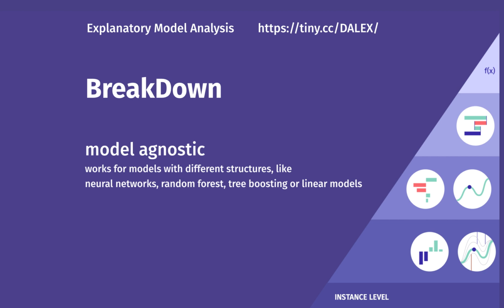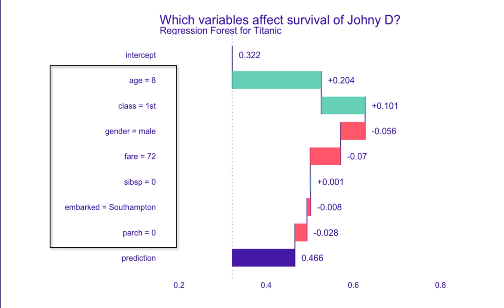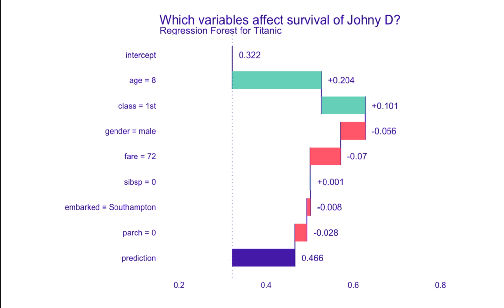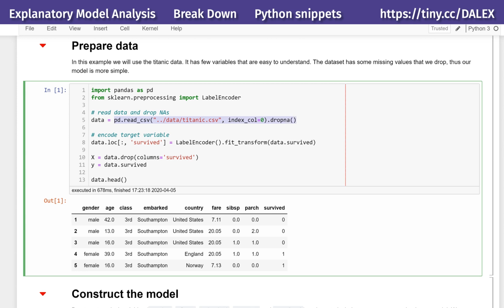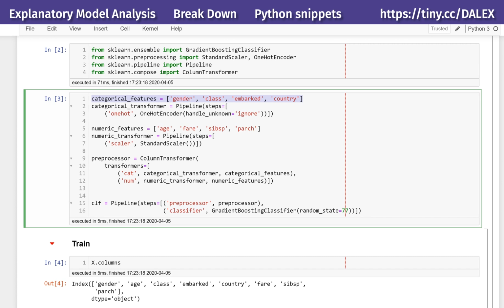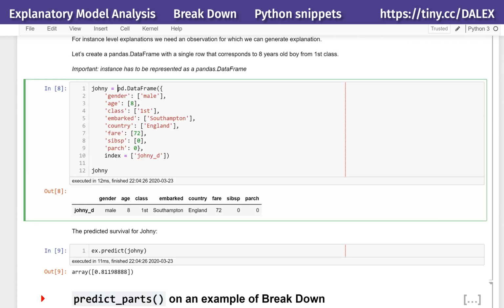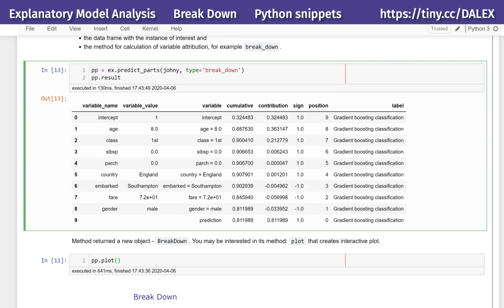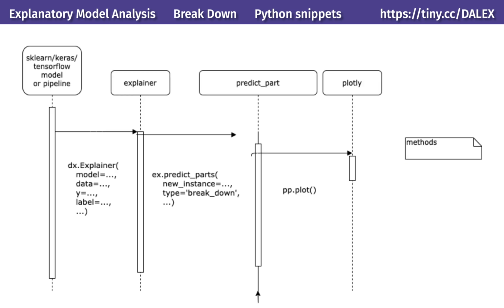Explanatory Model Analysis for Python - Break Down - 03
This is the Explanatory Model Analysis podcast about various techniques for explainable artificial intelligence. I describe methods for visualization, exploration and explanation of machine learning models.

In this episode, I will show you how to use the Break-Down method implemented in the lately published DALEX package for the Python language.
If you are interested in examples for R or other XAI methods you can find other episodes webpage.

Before we jump into the Python code, let me remind you what Break Down is for.
Break Down is the ‘model agnostic’ method. It means that it works for any model without assuming anything of its internal structure. It can be used for neural networks, random forest, tree boosting or linear models.
It is also an 'instance-specific' method. It means that it explains the result of the model for a single observation. For the example related to the sinking of the Titanic, the break-down method explains model results at the level of predictions for individual passengers.

The purpose of this method is to break down the model result in components that can be attributed to individual variables.
Such decomposition is very useful. We can read which variables have the largest contributions to the final prediction of the model, but we also have an assessment of how big these contributions are.

Let's see how to do such break-down in Python.

This episode is focused on the software. If you want to learn more about this method you will find its description